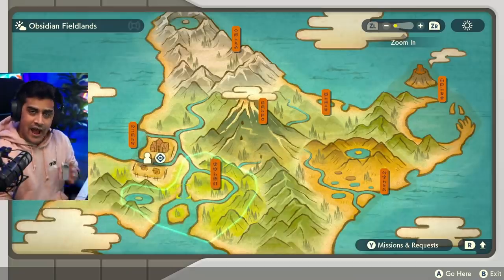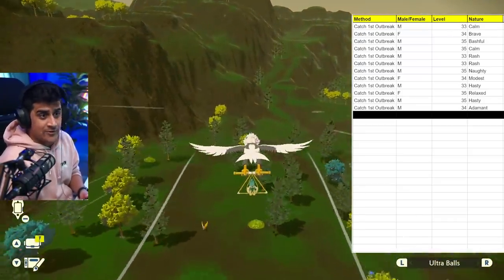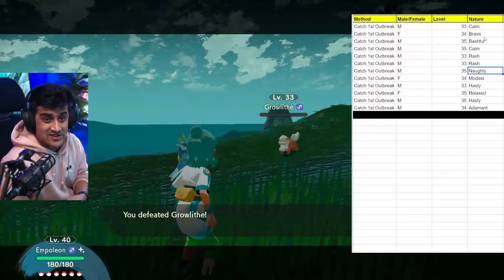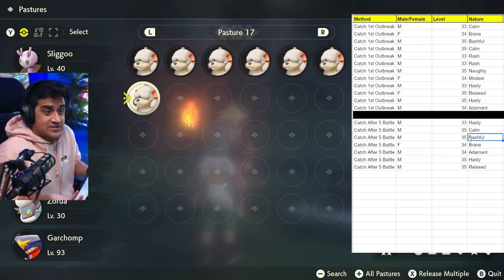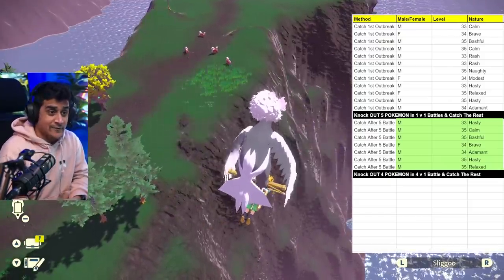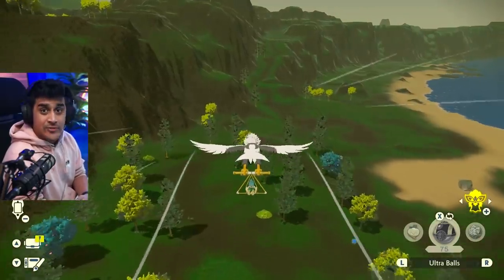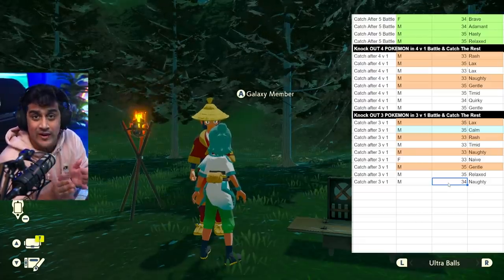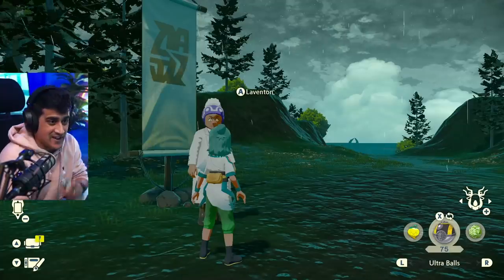1 Mass Outbreak, Many Possibilities! NEVER Miss a Shiny Pokemon in Massive Mass Outbreaks!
How to 100% never miss shiny pokemon in mass outbreaks in pokemon legends arceus. There are many ways to deal with pokemon in mass outbreaks. Sometimes you will get a shiny pokemon in a mass outbreak and lose it. Sometimes you will enter a mass outbreak and never see a shiny pokemon but it would be there. This is the true secret of finding shiny pokemon in mass outbreaks

⏱️  Video Chapters ⏱️
00:00 Intro
00:34 Catching Method Mass Outbreak
01:31 Battling 5 Pokémon Solo and catch the rest
05:05 Multi 4 Pokémon Battle & Catch the rest
07:20 Multi 3 Pokémon Battle & Catch the rest
10:20 Next Chain/Outbreak/Seed/Advance
13:01 Example Of Losing A Shiny
15:11 Explanation of All Methods
Make sure to JOIN MY WEBSITE.  Phillybeatzu.com